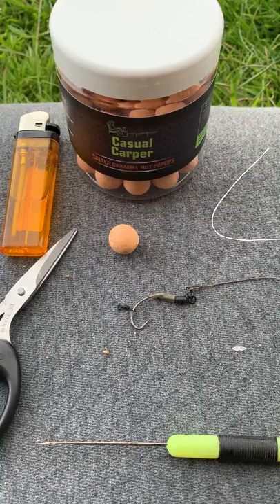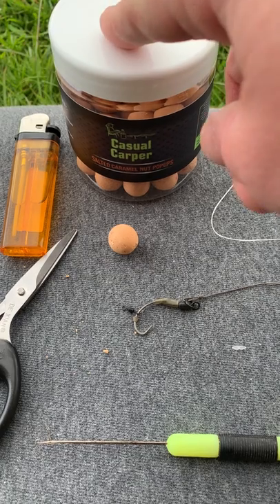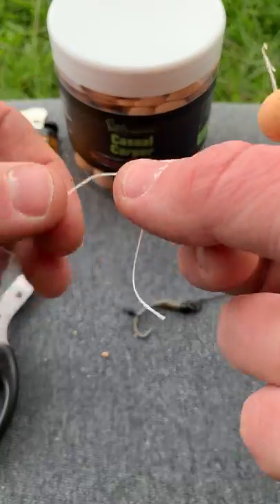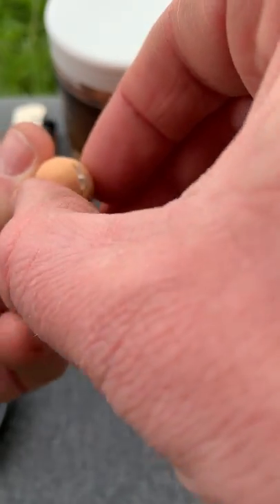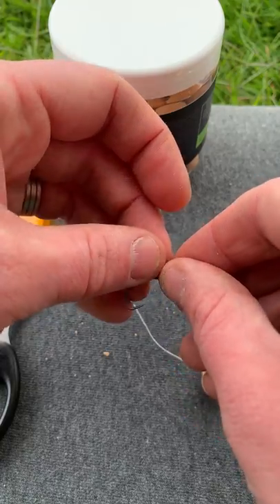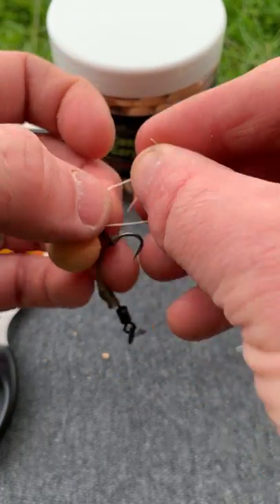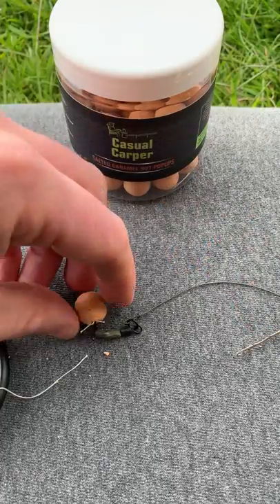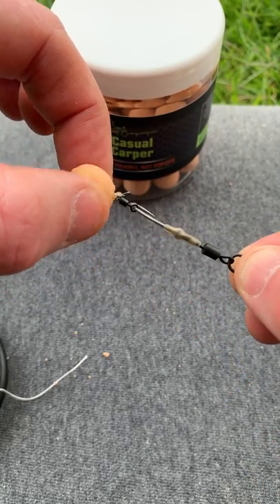A simple way to tie on bait using bait floss Great for carp fishing with popups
Here's a really simple and effective way to tie bait on using bait floss. You can do this on most rigs where you have a swivel on the hook. Perfect for Ronnie rigs, 360 rigs, and D-Rigs. It is simple and easy to do once you know how to do it. All you need is some bait floss, an appropriate rig, a cigarette lighter, and a bait stop. I think this is the best way for securing both wafters and popups to your rig.